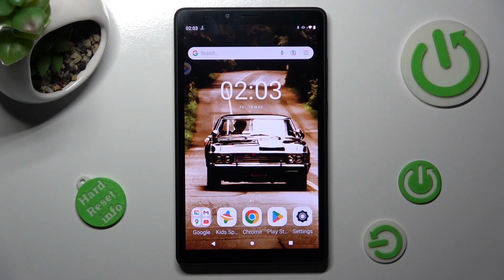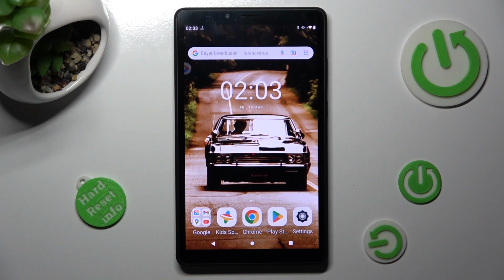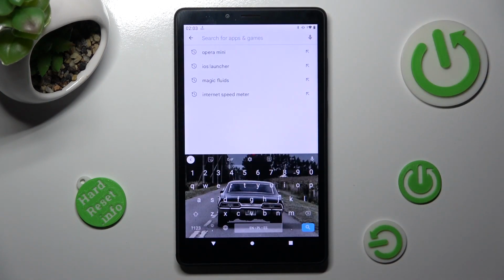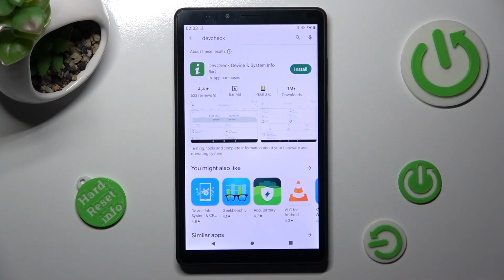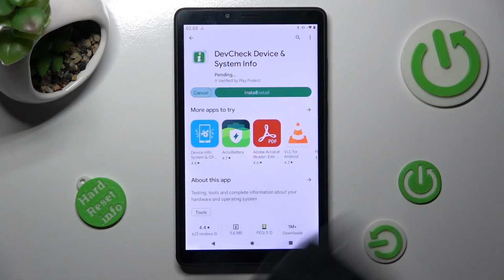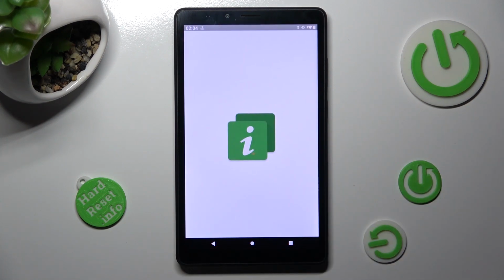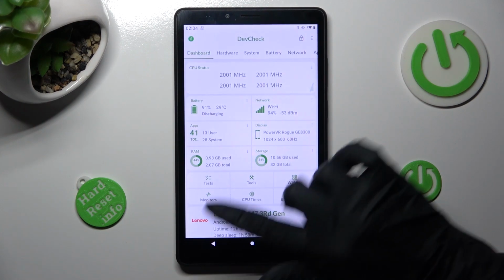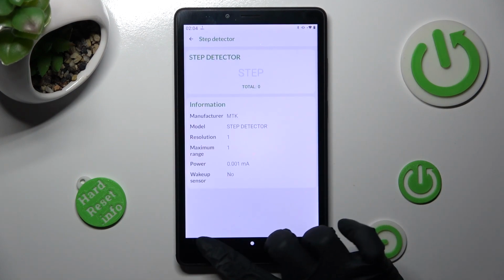How To Check Specifications & Hardware Information Of Lenovo Tab M7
Check more info about Lenovo Tab M7 :
In case you want to view specifications and hardware information of Lenovo Tab M7. This video could be crucial. Just by following our step-by-step video tutorial, you can learn how to locate all information about Lenovo Tab M7. We hope they provide solutions to your problems or enhance the accessibility of your device. We look forward to seeing you in our next video.

How to view specifications on Lenovo Tab M7 ?
How to check all hardware info on Lenovo Tab M7 ?
Lenovo Tab M7 Specifications ?
Where can i find hardware and specifications on Lenovo Tab M7 ?